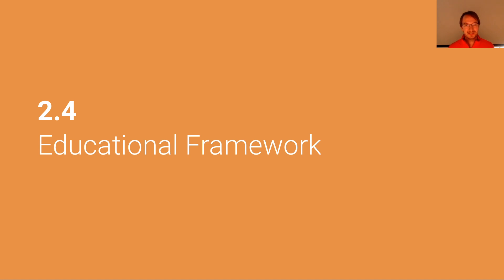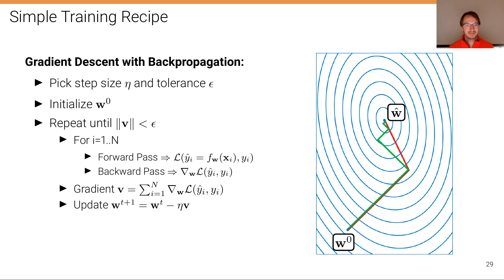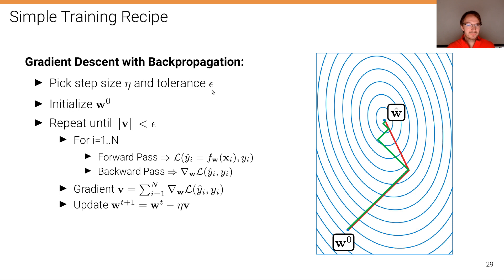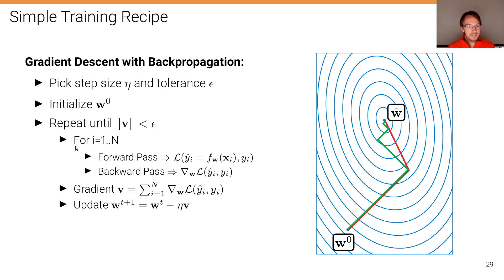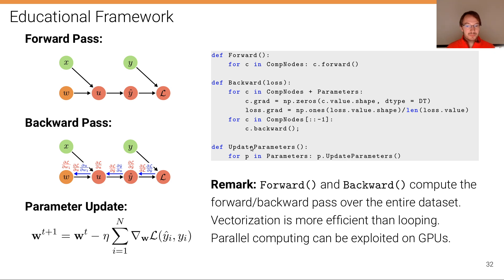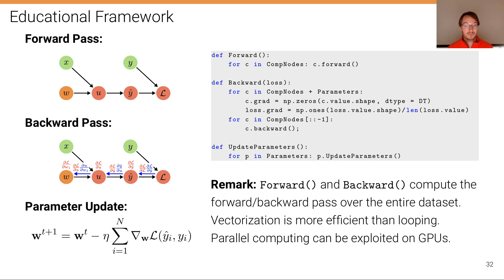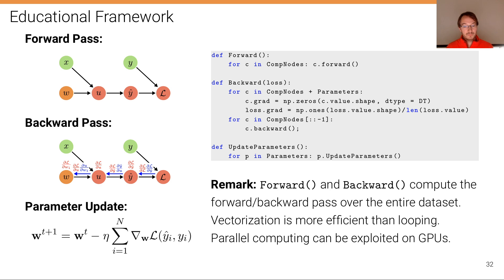Deep Learning - Lecture 2.4 (Computation Graphs: Educational Framework)